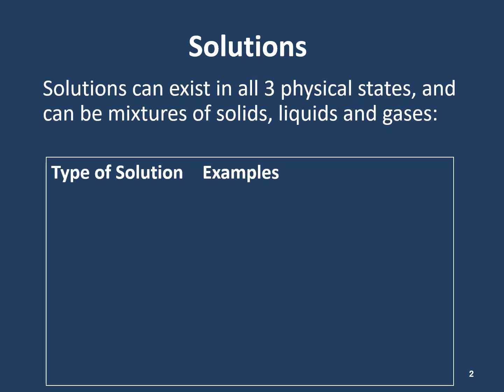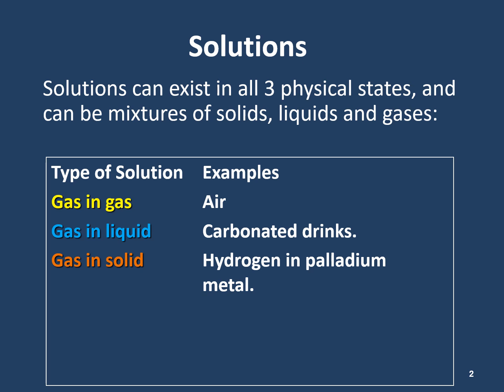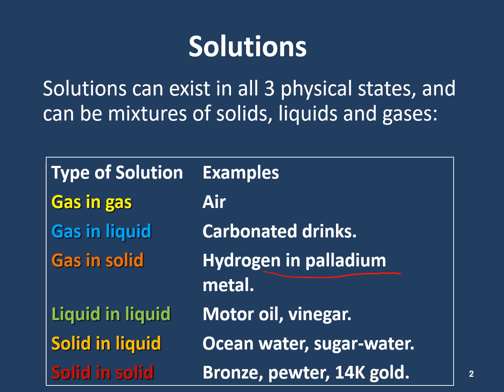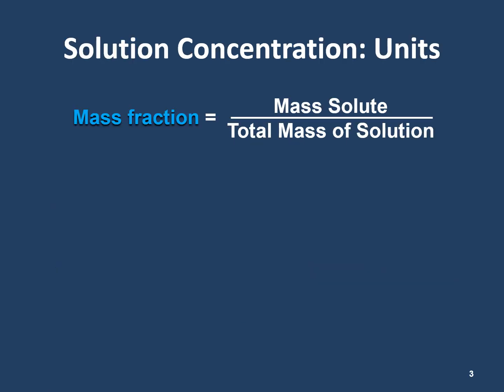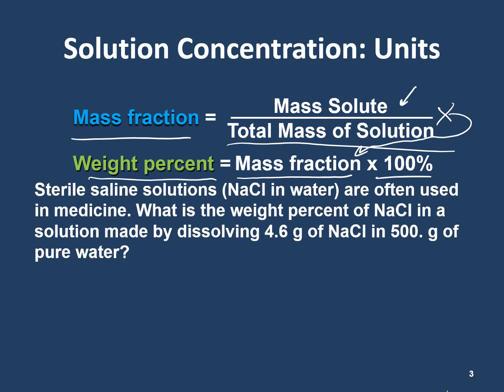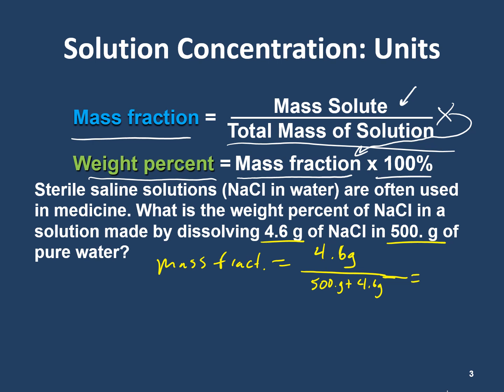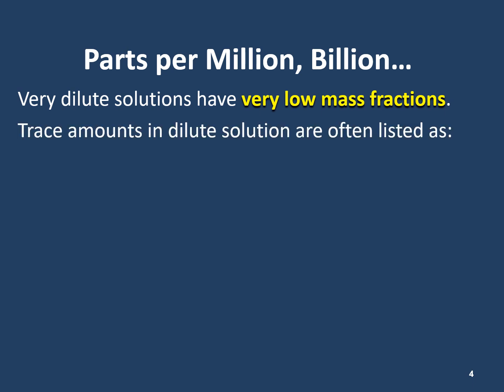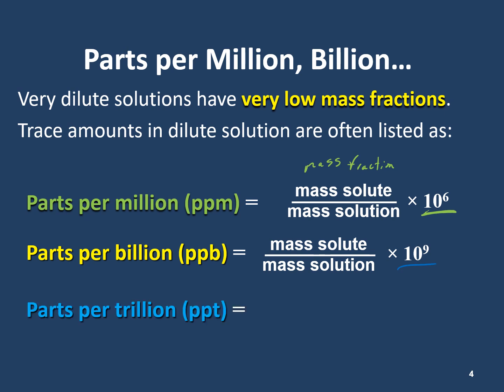Solutions Video 1